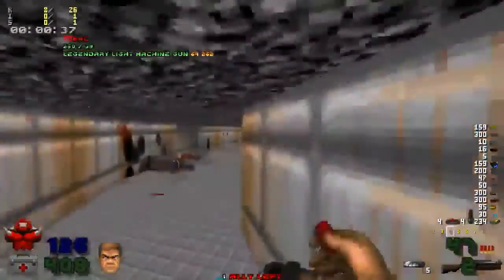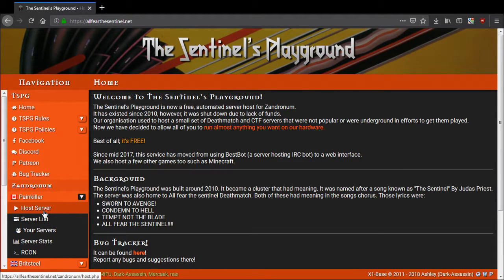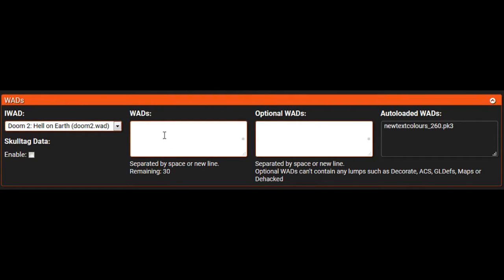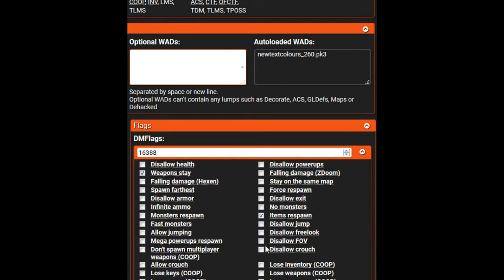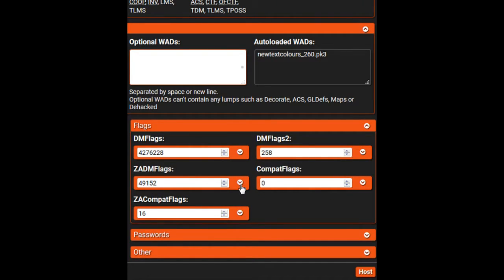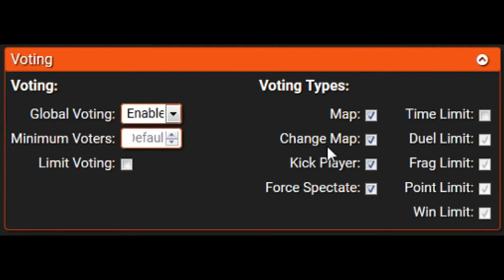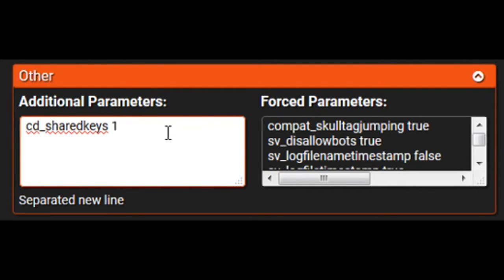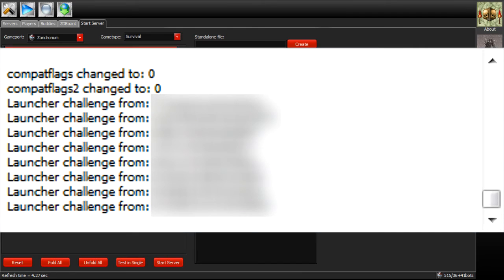How to play Clusterfuck Multiplayer (Joining & Setting up a Server)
Confused, and don't know how to play Clusterfuck multiplayer? Hopefully this answers your questions.

idk if I'll make a 1k special